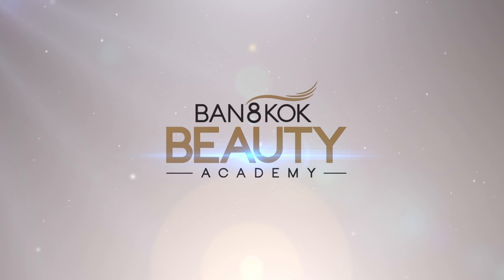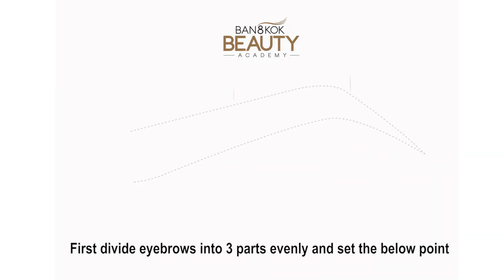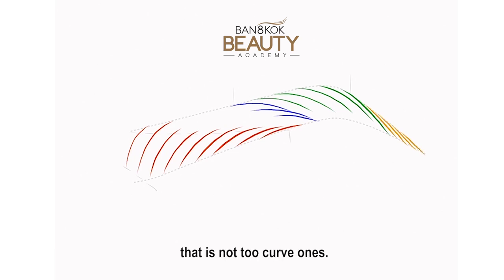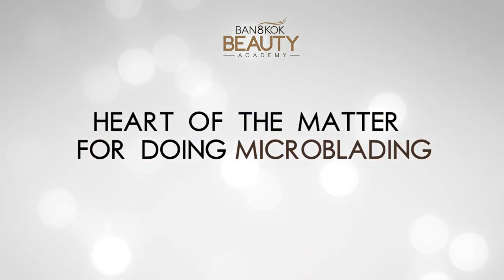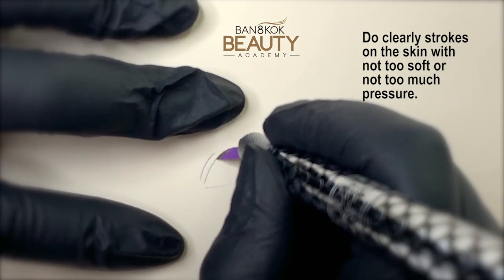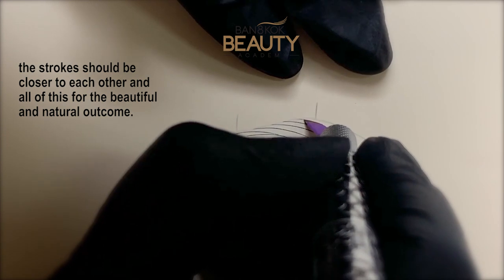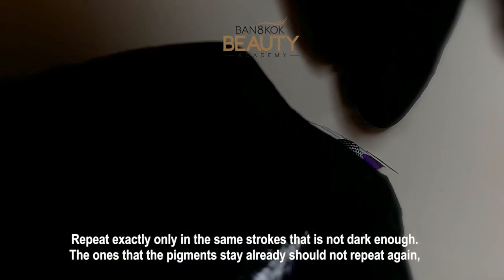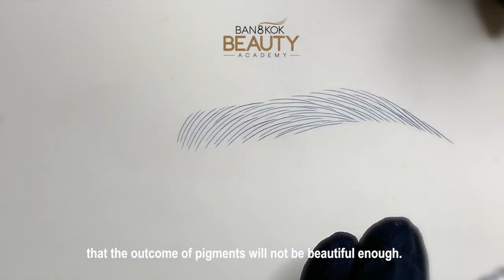Microblading Stroke | by Master Vaniya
This is special technique of Master Vaniya’s Microblading Eyebrows is to follow the natural eyebrows style beautifully, which is most lasting lasting of all. The 6D Microblading Eyebrows that I design and create the hair strokes by passion and experiences that I have gathered for more than 10 years.

Address: Bangkok Beauty Academy, 1056/39 Casa City Ramkhamhaeng, Ramkhamhaeng Road,  Huamark, Bangkapi, Bangkok, 10240 THAILAND